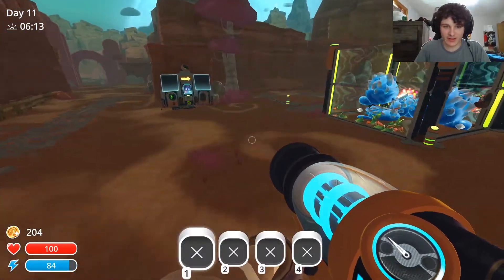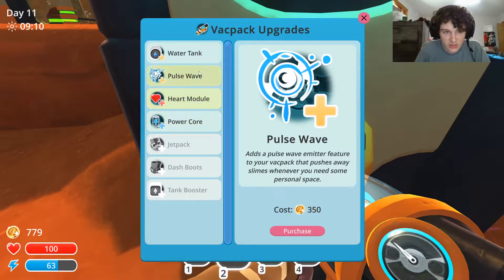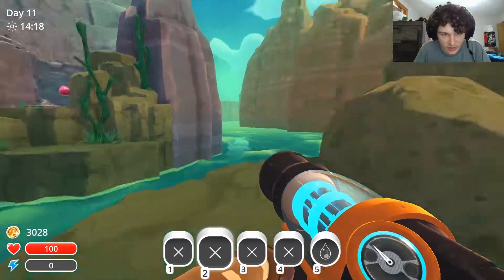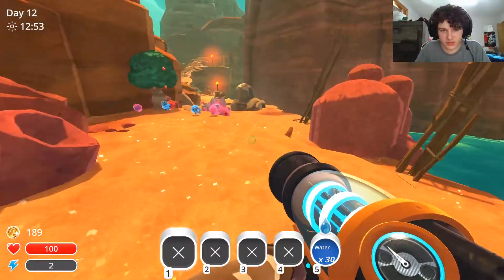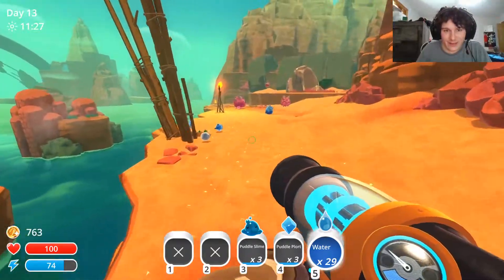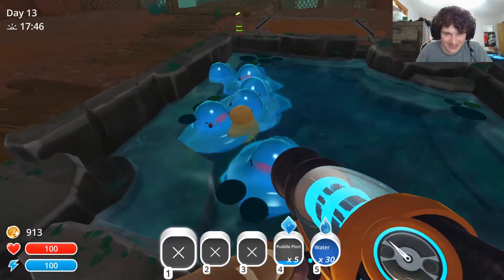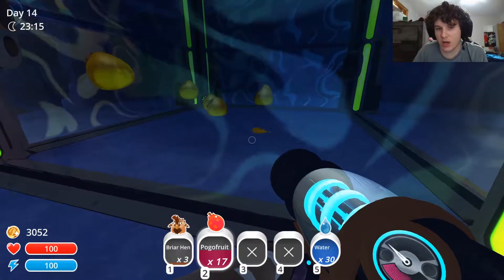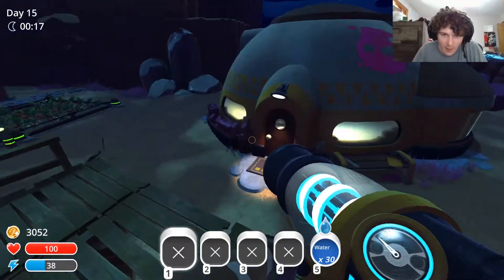THE CUTEST SLIME!!!????????? Slime Rancher episode 3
In this video Josh finds the cutest slime in the game! (In his opinion) Santa tried a new editing style to try and make the video easier to watch and to keep it entertaining!